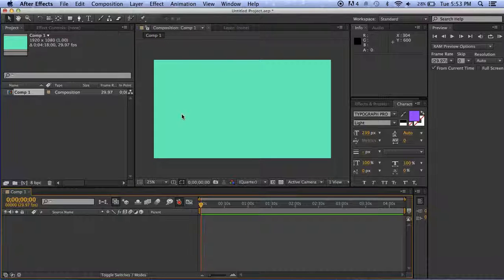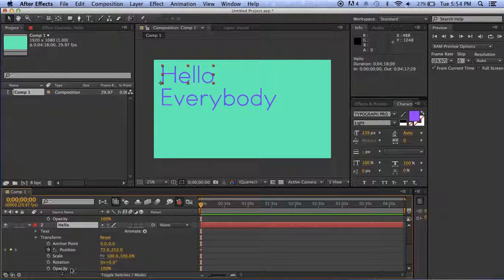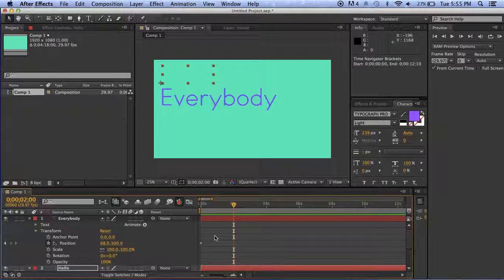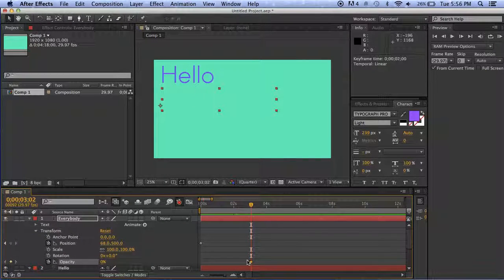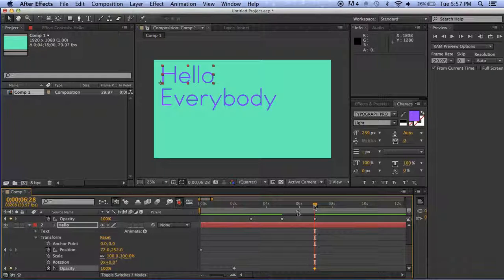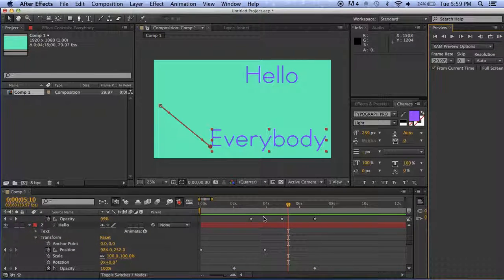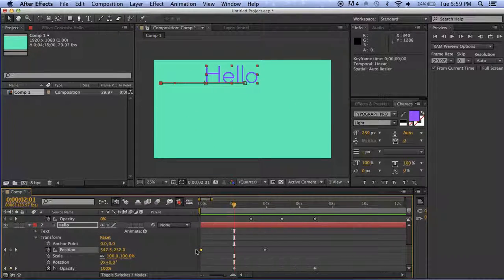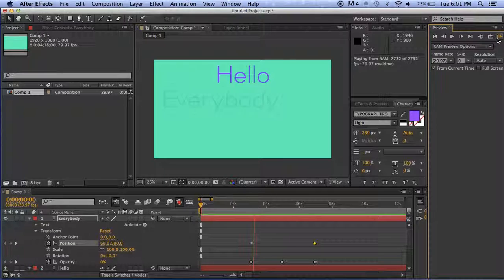Rue Devlin Tutorial 4